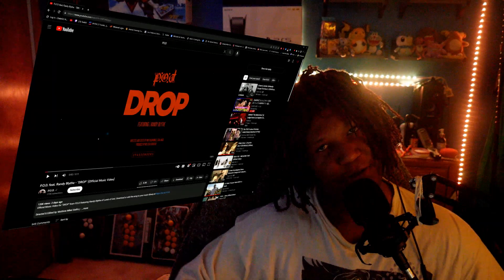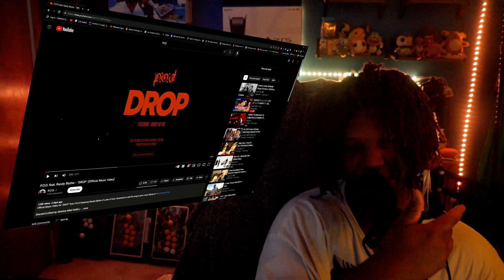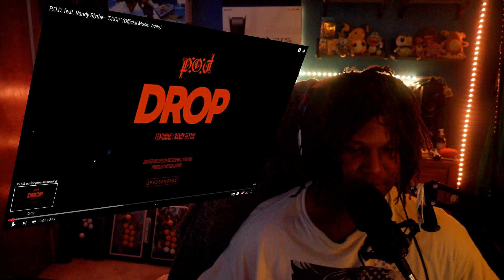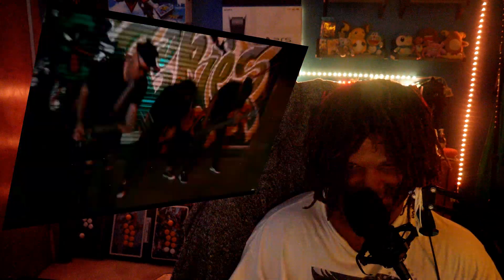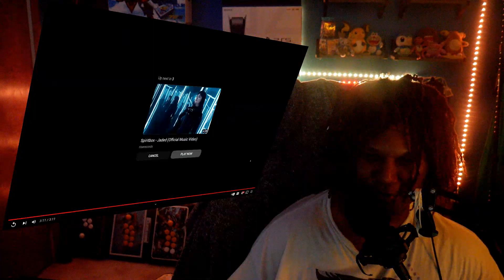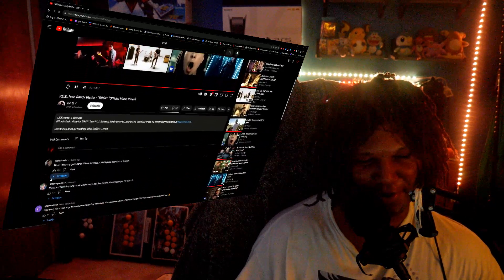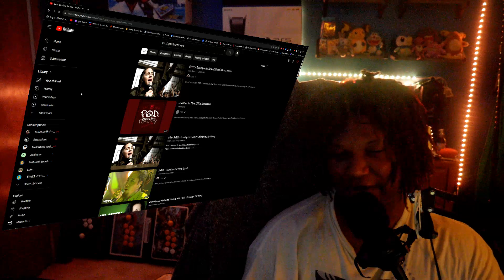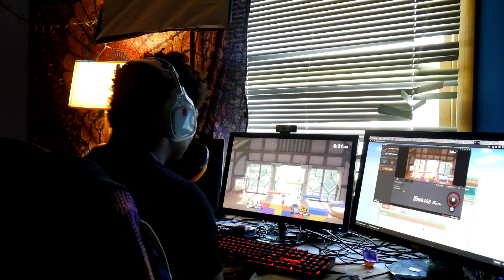CORE-REACTS #58: ALWAYS DROPPING THE BEAT! ~ 'P.O.D.' (Drop) REACTION!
Join the "Phantom Society" today. My official community Discord server and the home of all things "PHTM 23'"